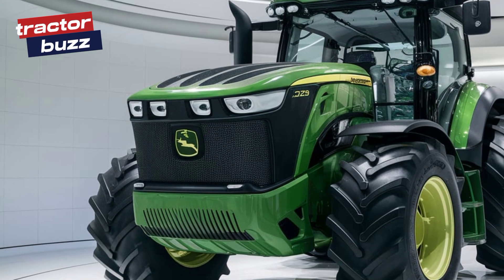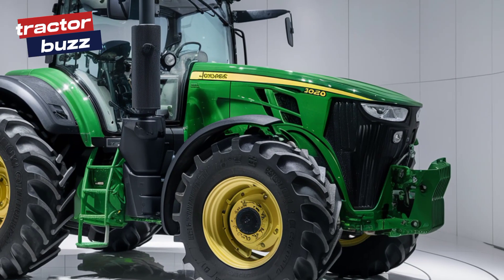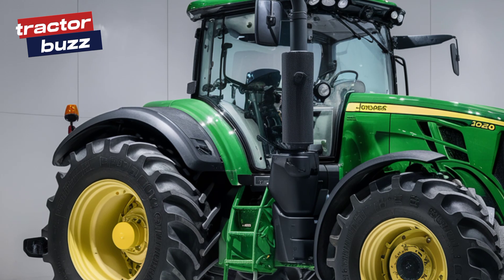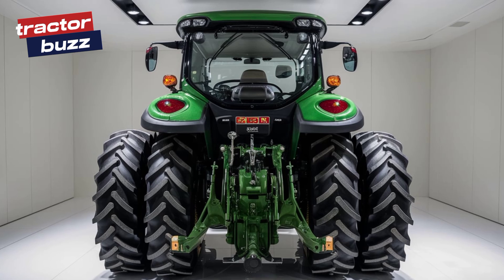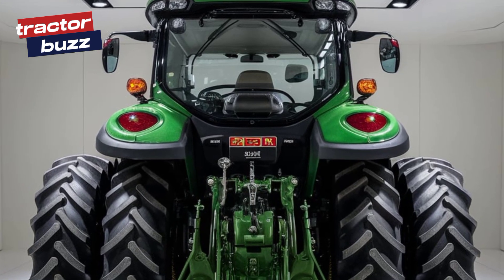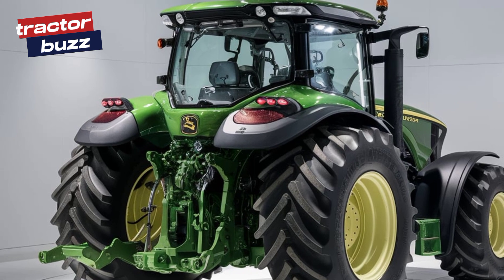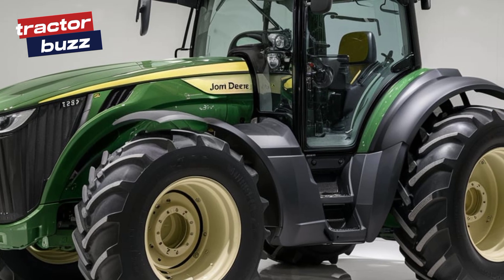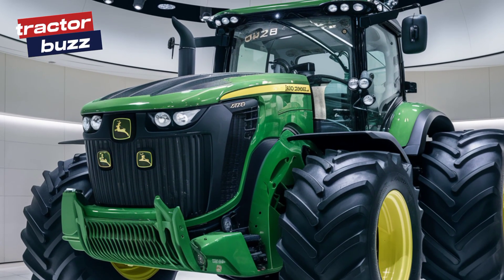2025 John Deere 6120M: The Tractor You Didn’t Know You Needed – Game-Changing Features Revealed!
2025 John Deere 6120M: The Tractor You Didn’t Know You Needed – Game-Changing Features Revealed!

In this video, we take an in-depth look at the 2025 John Deere 6120M, a versatile and powerful mid-size tractor perfect for farmers looking to get the job done efficiently. From its impressive engine power to its advanced technology features, we cover everything you need to know about this high-performing machine. Watch as we break down its specs, new updates, and field performance to see how it stacks up against competitors. Whether you're managing a small farm or handling large-scale agricultural tasks, the John Deere 6120M is built to deliver reliability and productivity.

Cover Titles:

1. "2025 John Deere 6120M: Full Review & Field Test!"
2. "Why the 2025 John Deere 6120M is a Game-Changer for Farmers!"
3. "Everything You Need to Know About the 2025 John Deere 6120M"
4. "2025 John Deere 6120M Tractor in Action – Features & Performance"
5. "Top 5 Reasons to Choose the 2025 John Deere 6120M"
6. "2025 John Deere 6120M Review: Best Mid-Size Tractor Yet?"
7. "Exploring the Power of the 2025 John Deere 6120M"
8. "2025 John Deere 6120M: Is It Worth the Investment?"
9. "John Deere 6120M 2025 Model – Upgrades and Performance"
10. "Field Testing the 2025 John Deere 6120M: Performance & Specs Breakdown"

1.
2.
3.
4.
5.
6.
7.
8.
9.
10.